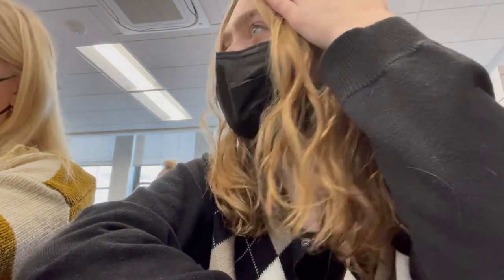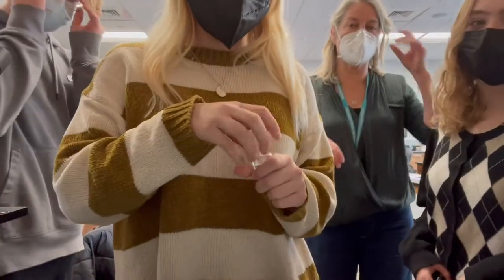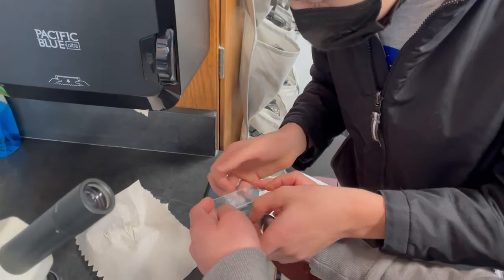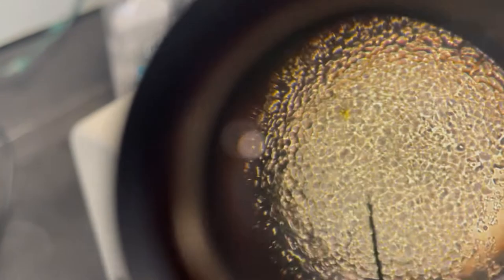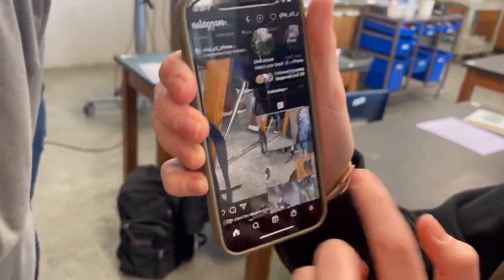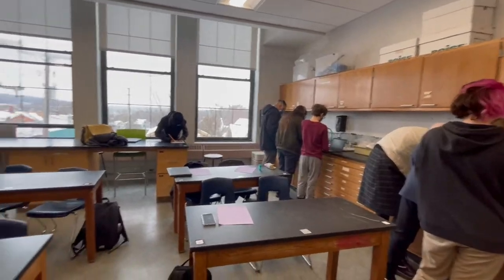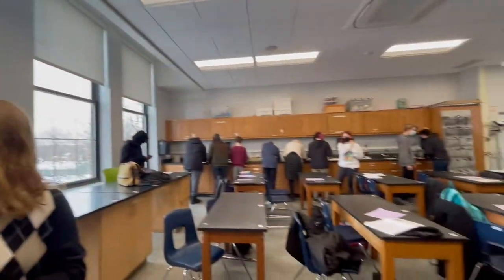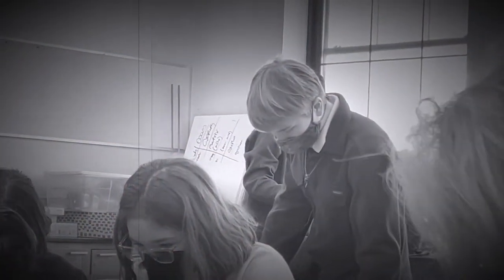microscopes and mysteries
Who runs chs a2 shoes?
Why was there no teacher in the room for awhile?

Leila and Eleanor are sus.